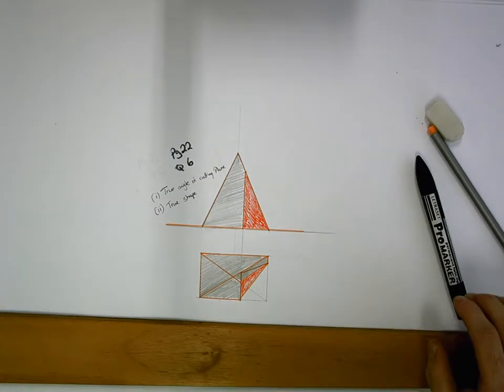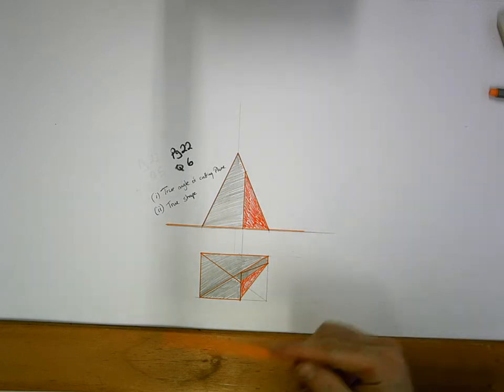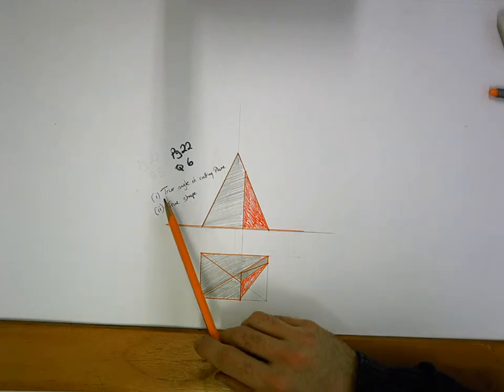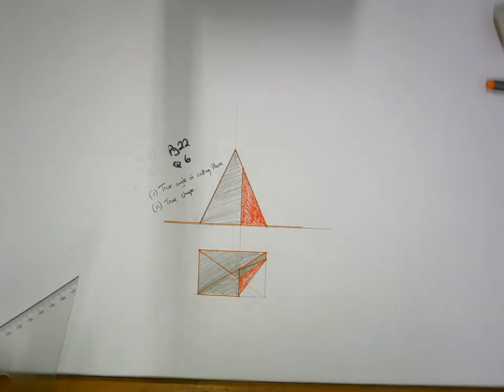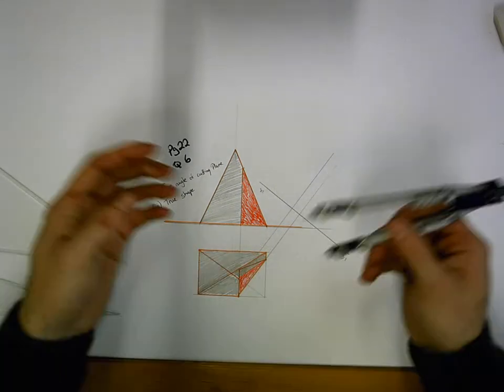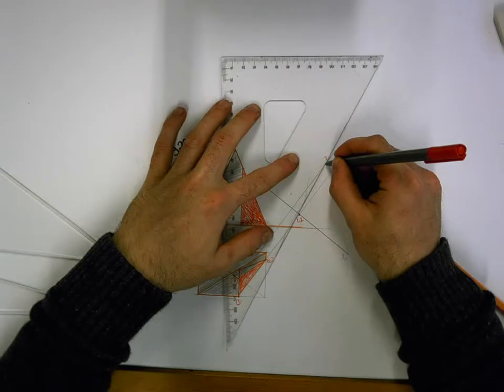5th year Revision Xmas #2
Edge view, True shape